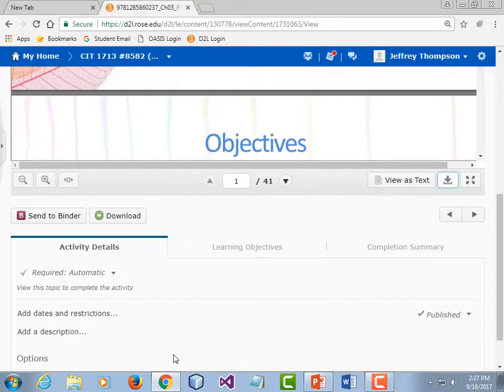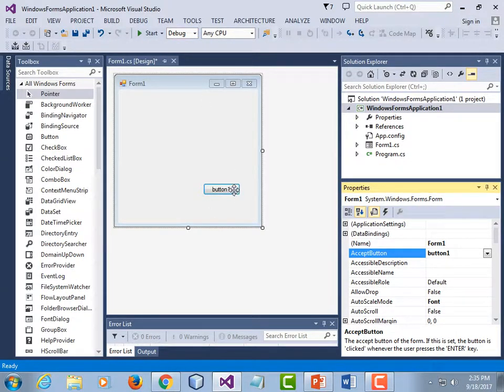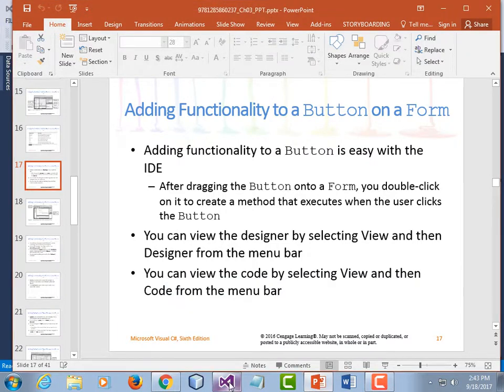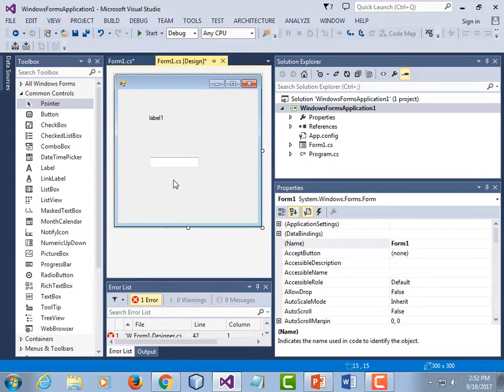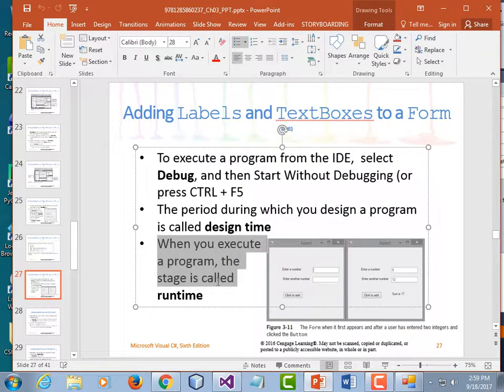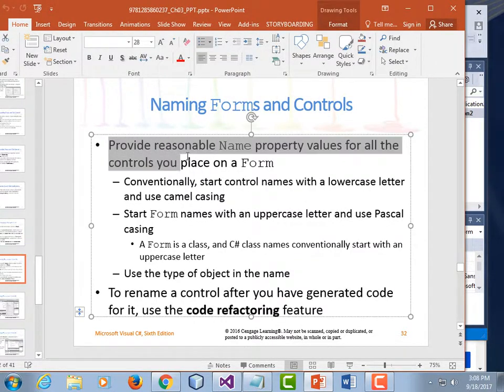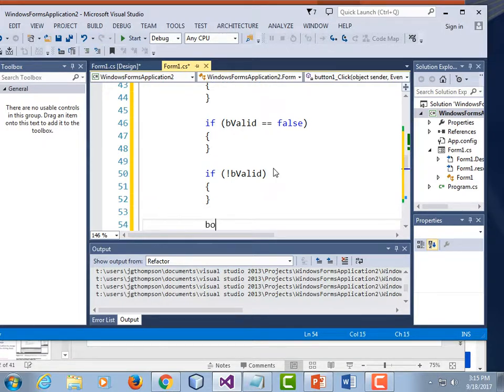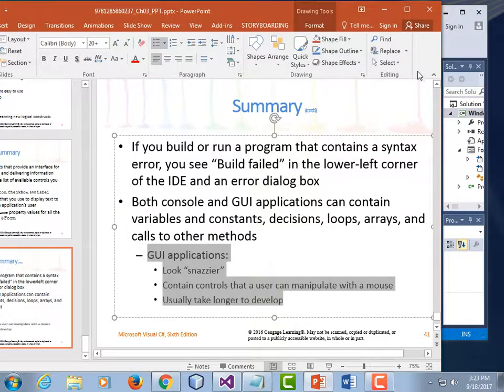CIT1713.7078 Sept 18 2017 chapter 3